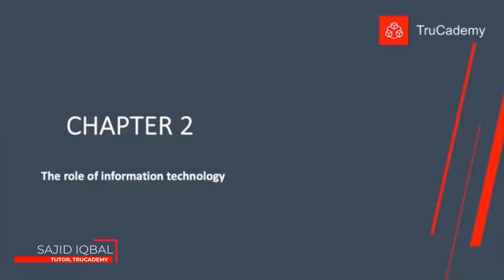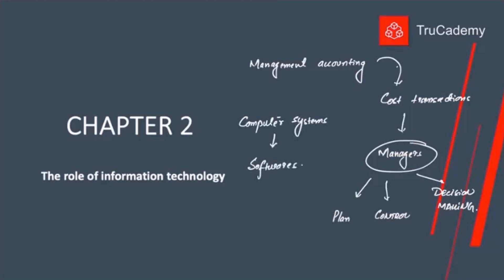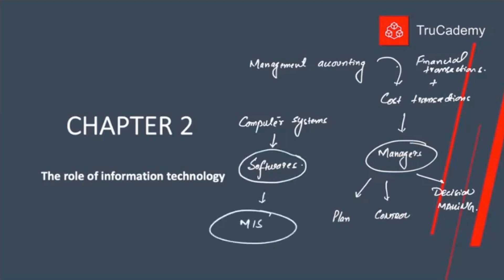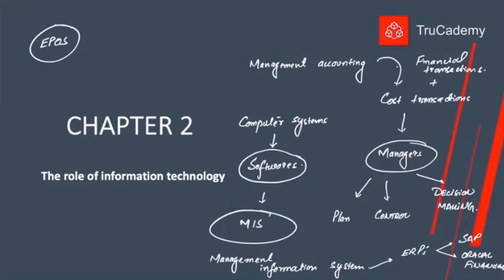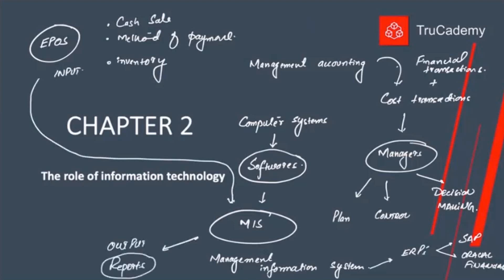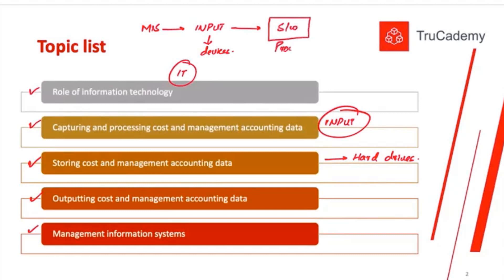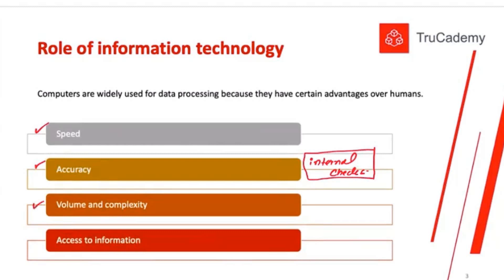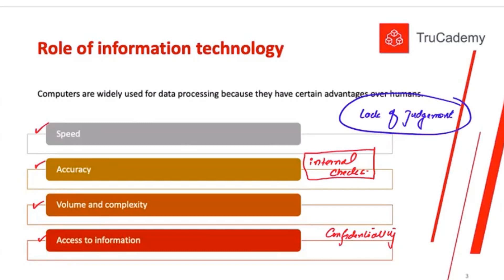ACCA FIA MA2 - What is Management Information System (MIS) l English l TruCademy